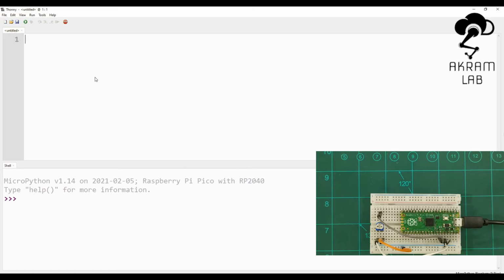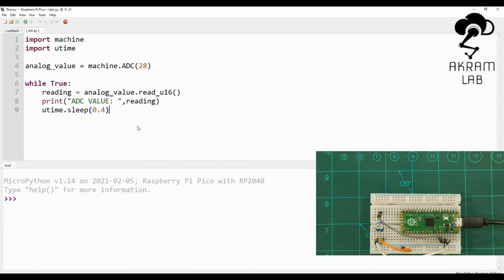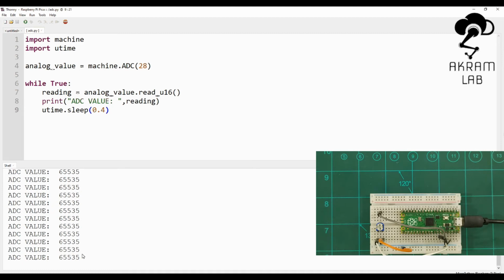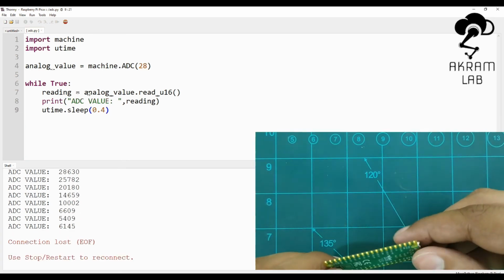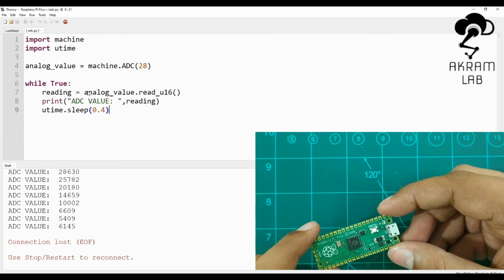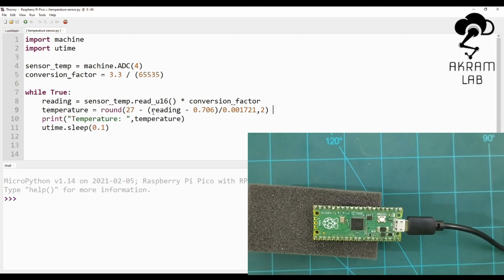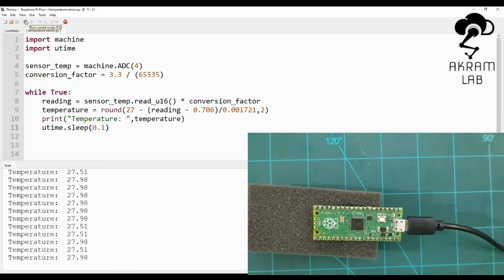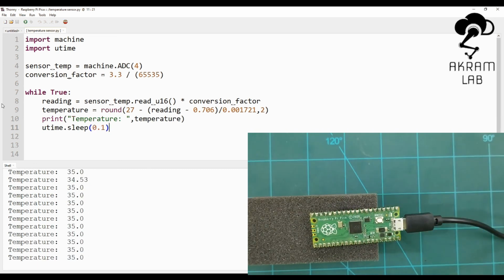02. ADC Raspberry Pi Pico and Temperature Sensor Reading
In this tutorial, I have talked about ADC of Pico and how can we read the analog data as well as reading the built in temperature sensor value.